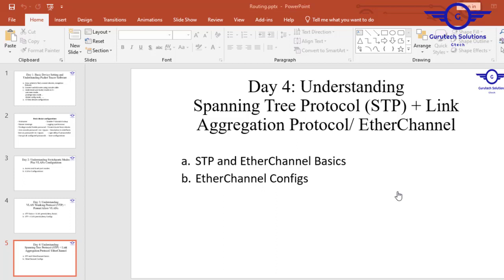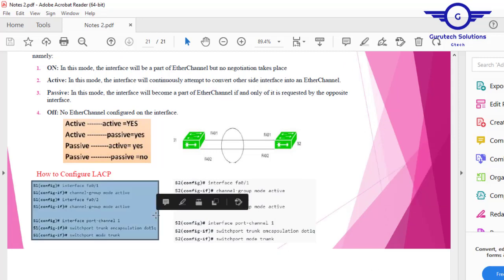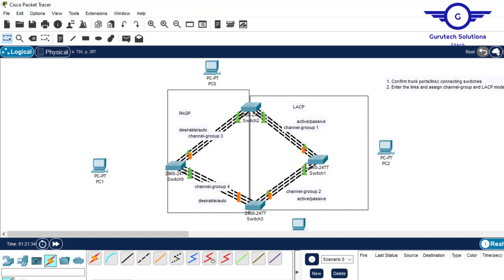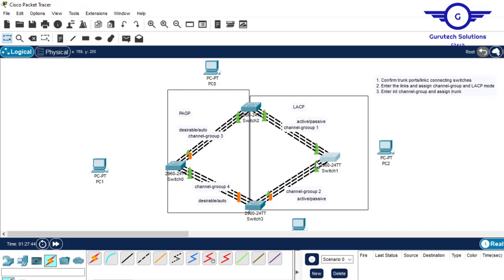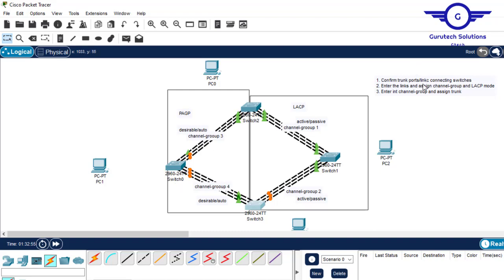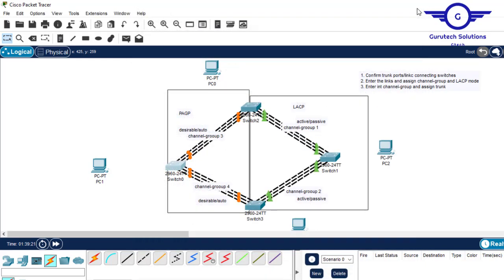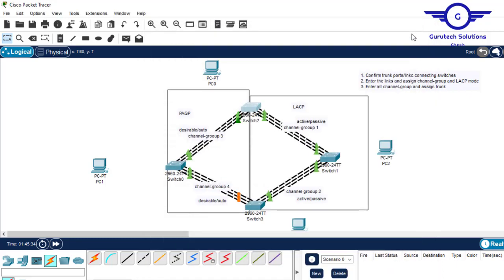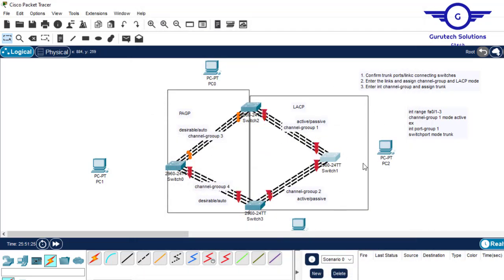DAY 4: EtherChannel Configurations Using Packet Tracer | Port Aggregation Using PAGP & LACP Configs